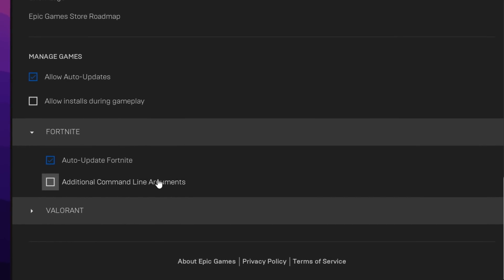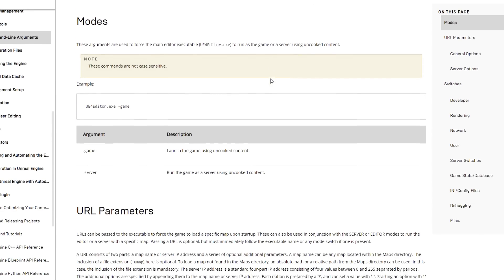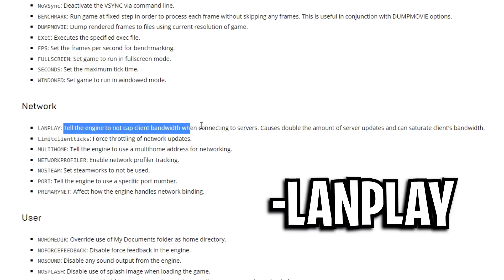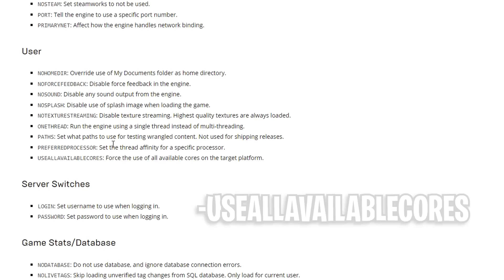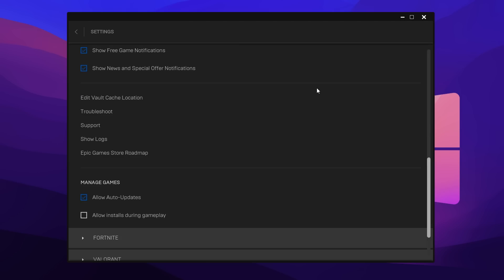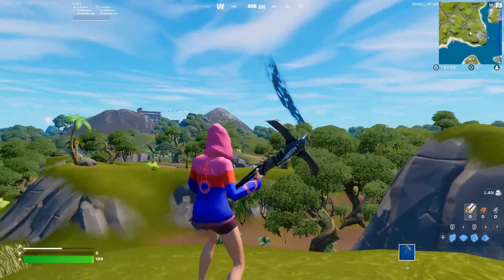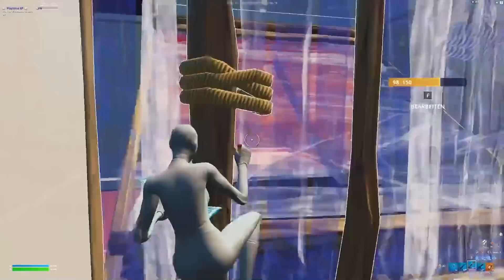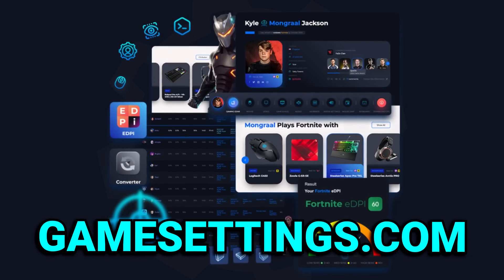FPS Boost Using Fortnite Launch Options? (What Do They Do?)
In today's video we take a in-depth look into popular Fortnite launch options and see what each command line argument does to find out if it benefits you in anyway. You'll see how much of a performance increase you'll get with each command aswell as any other secret advantages.  If this video helps, please let me know by leaving a like & dropping a sub. That'd be greatly appreciated.

⭐ Use Creator Code: codelife (Epic Games)